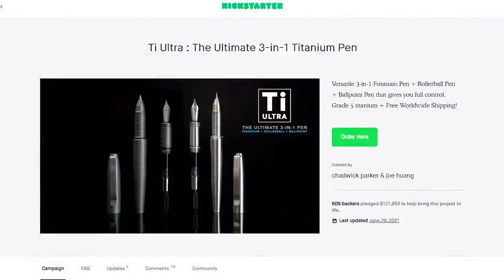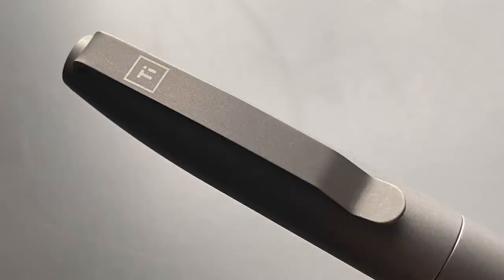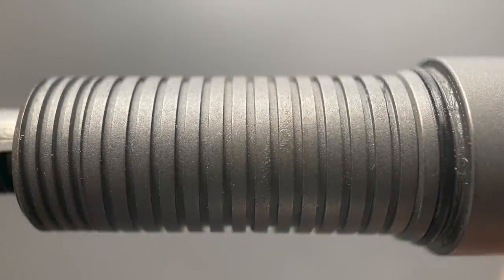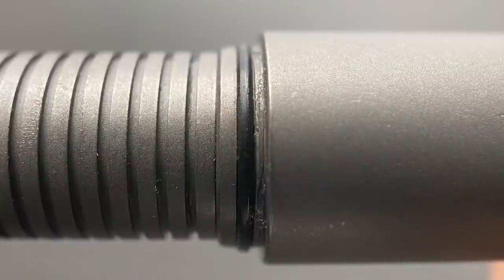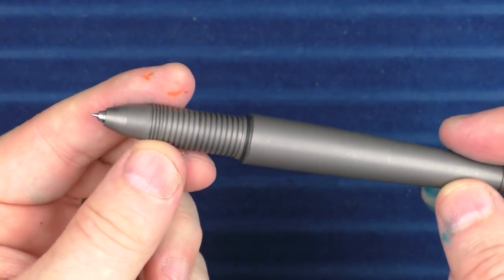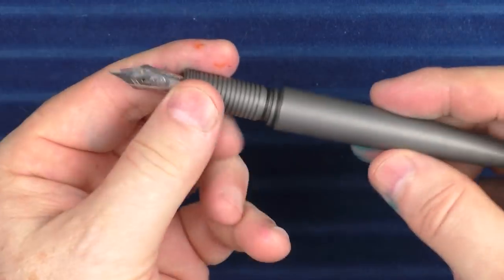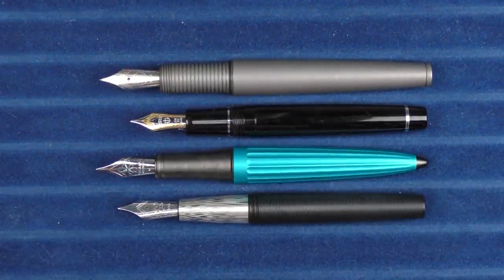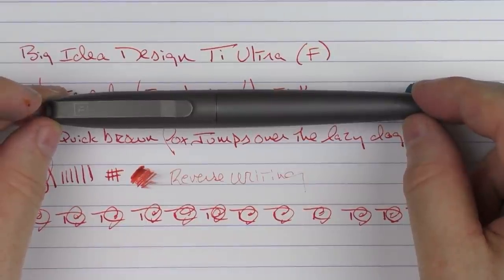Big Idea Design TI Ultra Review